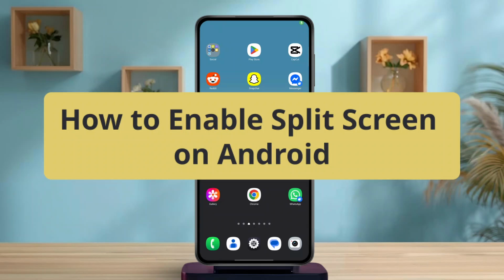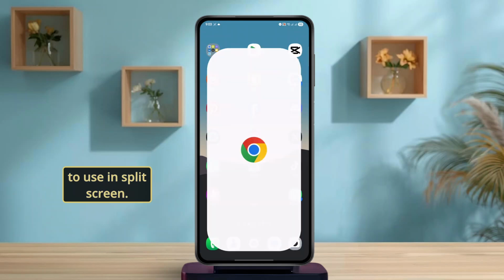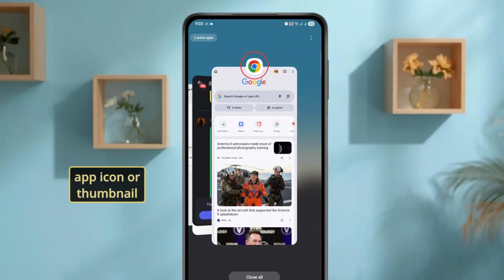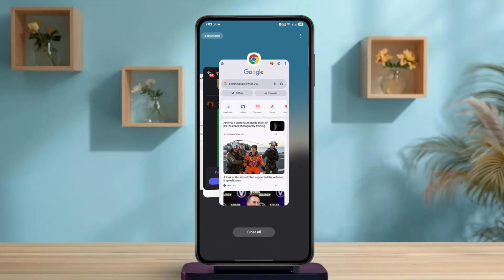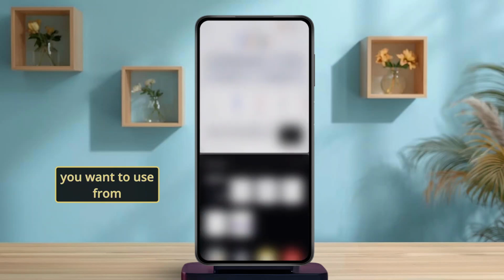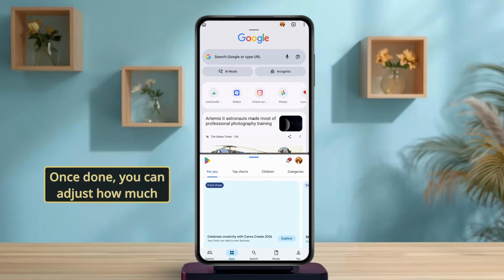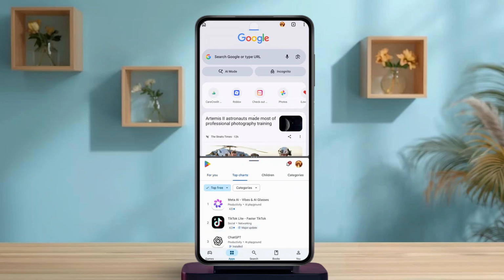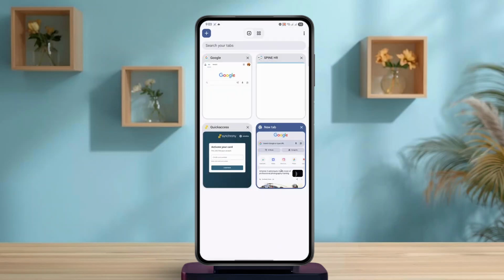How to Enable Split Screen on Android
Learn how to enable split screen on Android in this easy step-by-step tutorial. This android split screen tutorial will show you how to use split screen Android step by step for better multitasking on Android split screen.

In this video, you’ll also learn the android split view feature guide, how to use dual screen Android, and understand android split screen mode explained in a simple way. If you want to enable multitasking Android easy, this split screen Android for beginners guide will help you boost your android productivity using split screen.

Timestamps:
0:00 Introduction
0:15 Open Recent Apps Menu